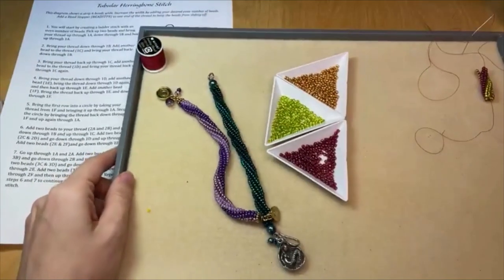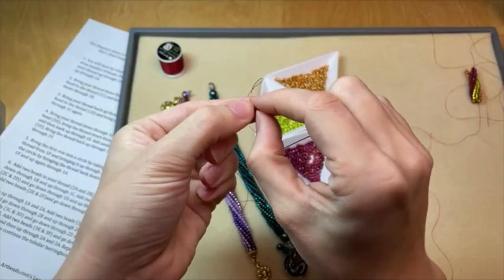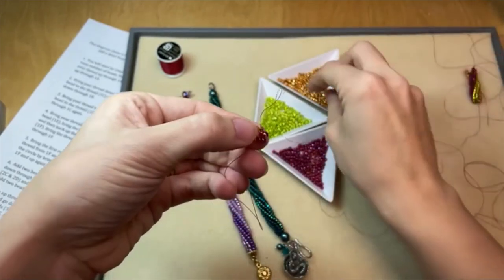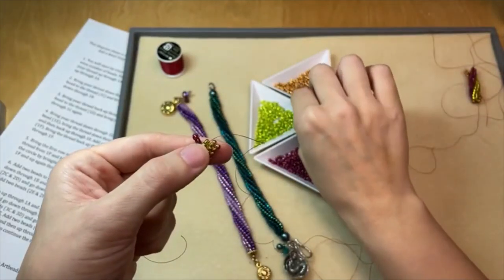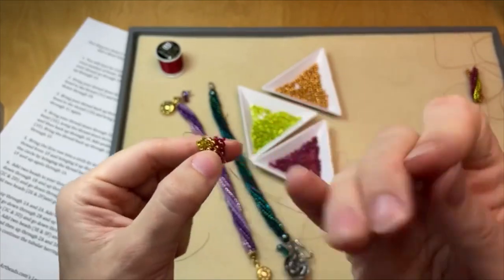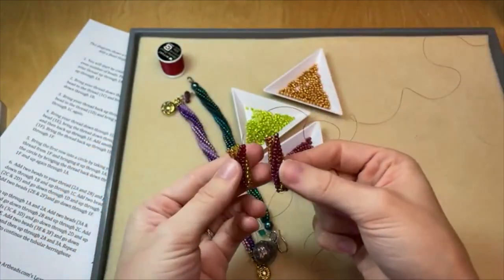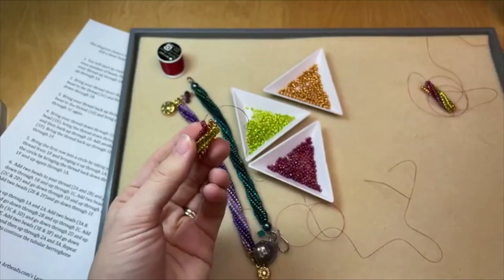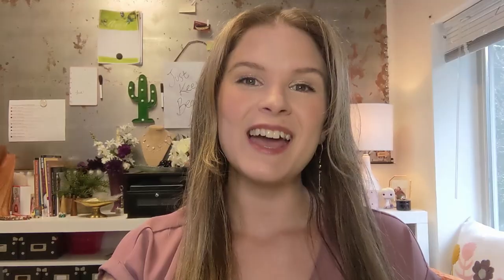How to do the Twisted Tubular Herringbone Stitch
In this tutorial video, we'll show you how to do a variation of the tubular herringbone stitch: Twisted Tubular Herringbone!
How to Do the Twisted Tubular Herringbone Stitch step-by-step photo tutorial